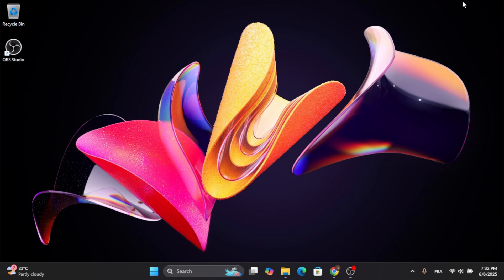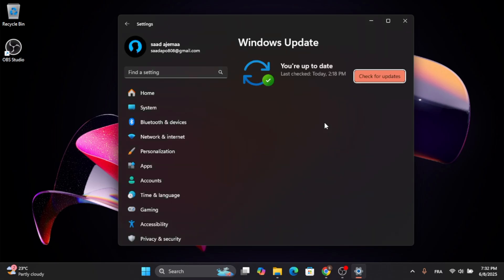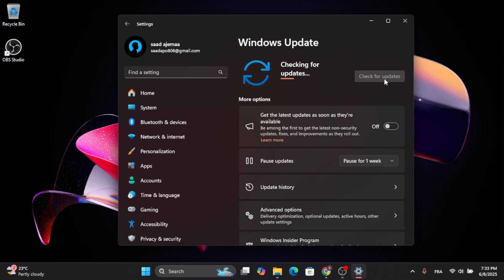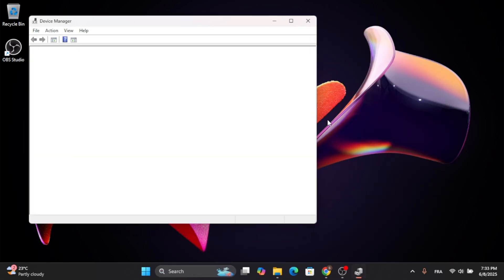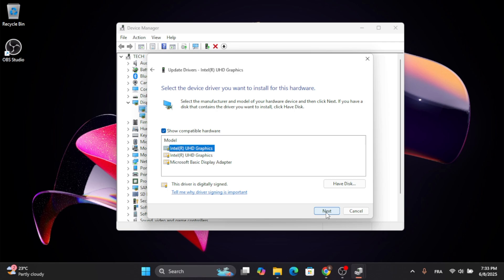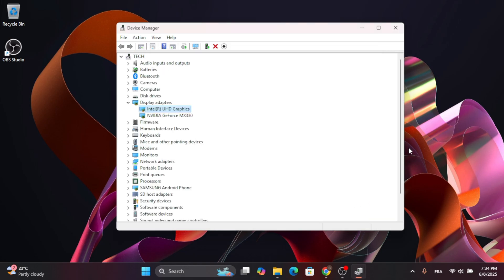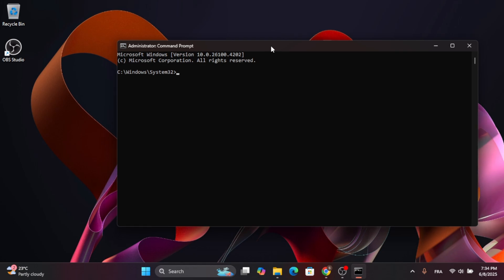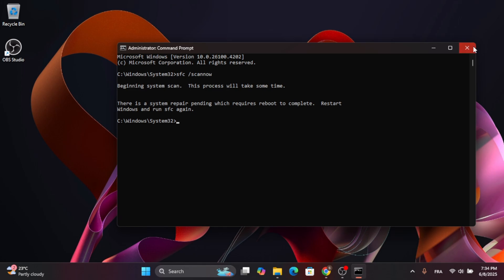'Event ID 6008' After Unexpected Windows Shutdown [FIXED]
Has your PC suddenly restarted and you're seeing Event ID 6008 in the Event Viewer? 😫 This error indicates an unexpected system shutdown, and it can be caused by power loss, hardware failure, or system crashes.

In this step-by-step tutorial, we’ll help you identify the root cause of the issue and apply proven solutions to prevent it from happening again. Let’s bring stability back to your Windows system! 🧠🔧

🔹 What You’ll Learn in This Video:
✅ What Event ID 6008 means and why it shows up after unexpected shutdowns
✅ How to analyze the error using Event Viewer
✅ How to check for system or hardware issues causing the problem
✅ Effective ways to prevent future unexpected shutdowns

⏱ Timestamps
00:00 – Introduction
00:22 – Check for windows updates
01:16 – Update Display Adapter
01:57 – Scan in CMD
02:29 – Restart Computer

If your computer shuts down randomly or restarts without warning, Event ID 6008 is your key to diagnosing the issue. This tutorial walks you through:
🔍 Understanding what’s going wrong
⚙️ Applying real fixes without needing advanced technical knowledge
🛡️ Boosting the stability and reliability of your Windows system
Perfect for both beginners and experienced users who want a smoother, crash-free experience!

👍 Like the video to help others find it
🔁 Share with anyone dealing with random shutdowns
🔔 Turn on the bell so you never miss out on future fixes!